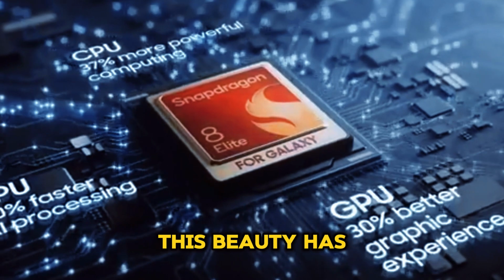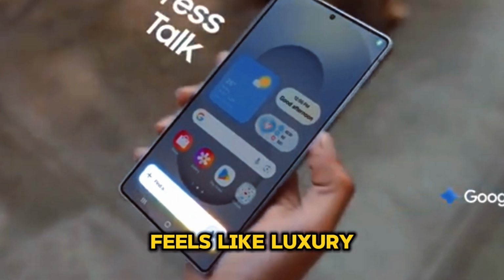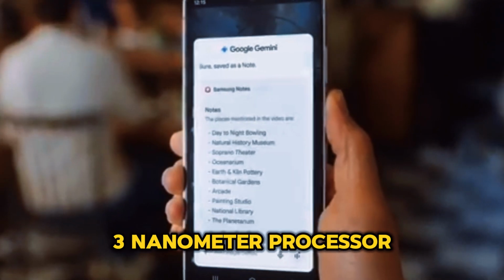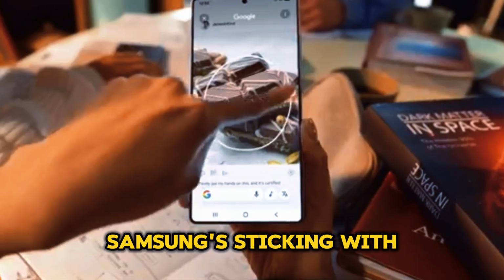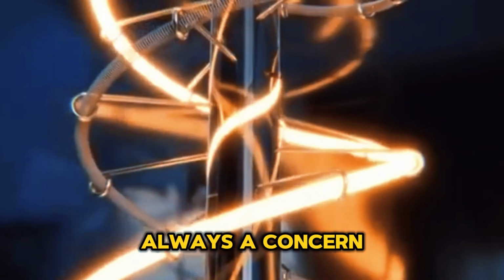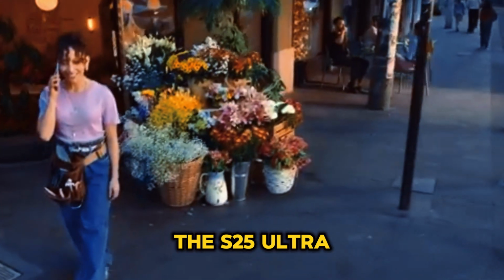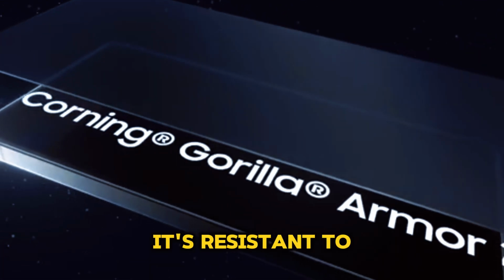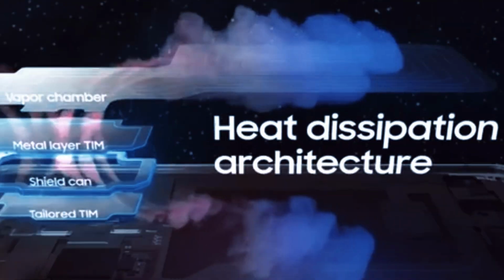Exploring the Samsung Galaxy S25 Ultra: Features, Release Date, and More!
Get ready, tech enthusiasts! In this video, we're diving deep into the highly anticipated **Samsung Galaxy S25 Ultra**—the ultimate smartphone of 2025! From its stunning **6.9-inch Dynamic AMOLED 2X display** to the powerful **Snapdragon 8 Elite** chipset, we cover all the jaw-dropping features that make this device a must-have.

Discover the incredible **200MP camera**, long-lasting **5,000mAh battery**, and cutting-edge **AI capabilities** that will elevate your daily life. Pre-orders are open now, and the official release is on **February 7, 2025**, starting at **$1,299**.

Join us as we explore why the Galaxy S25 Ultra is set to dominate the tech world!

OUTLINE:

00:00:00 Energetic Music and Introduction
00:00:30 Design and Display
00:01:09 Performance
00:01:42 Camera Magic
00:02:22 Battery Life and Charging
00:02:50 Software and AI Features
00:03:18 Durability
00:03:37 Pricing and Release Date
00:04:02 Final Thoughts
00:04:31 Subscribe and CTA